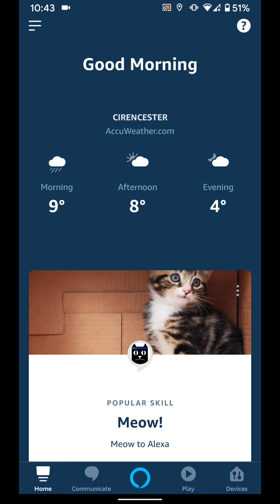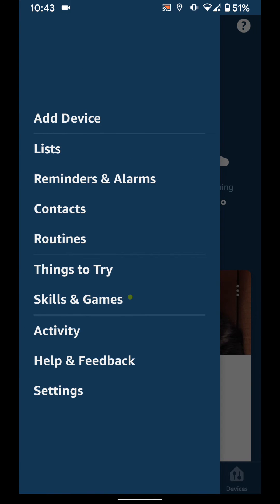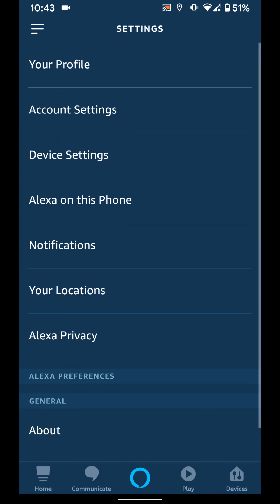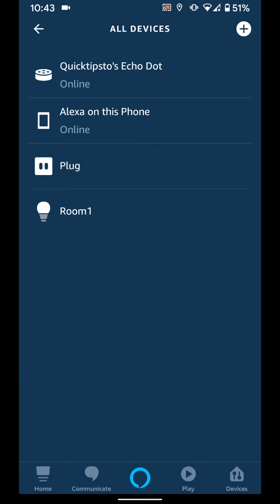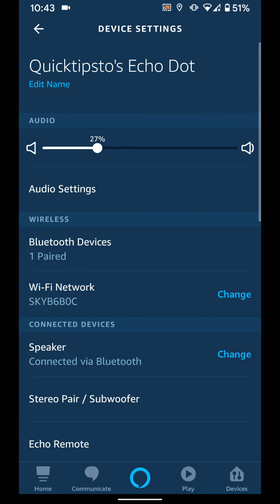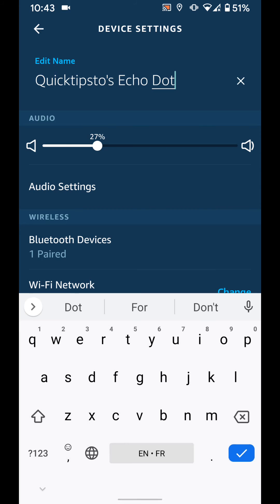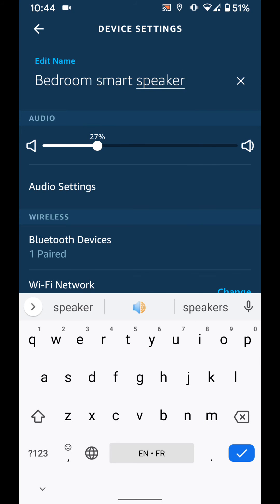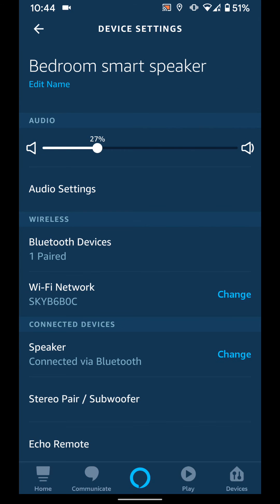How to rename your Amazon Alexa Echo device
How to change the name of your Amazon Echo device.
To do this open the Amazon Alexa app.
Tap on the menu icon on the top left side of the screen.
Tap on device settings
Select the Echo device you want to rename
Now tap on Edit name
Change the name let's say Bedroom smart speaker
Tap on the check mark sign on your keyboard and the name will be changed.